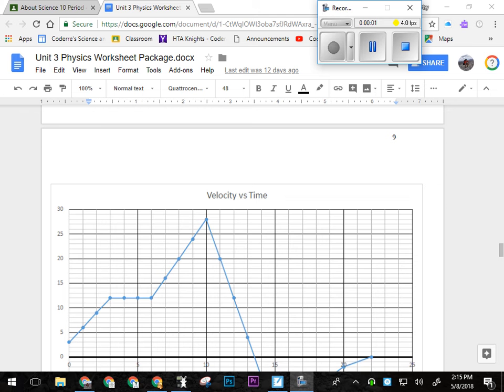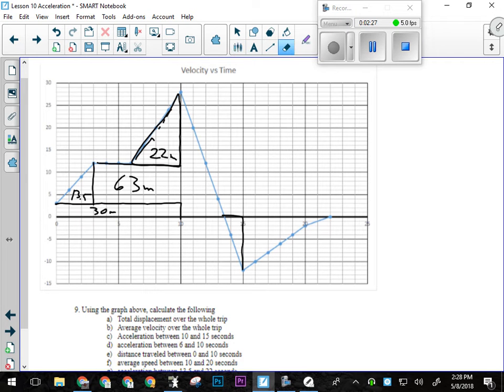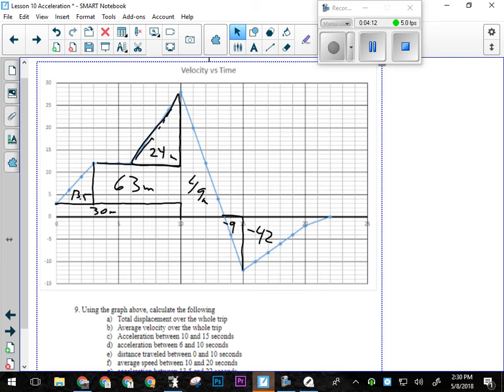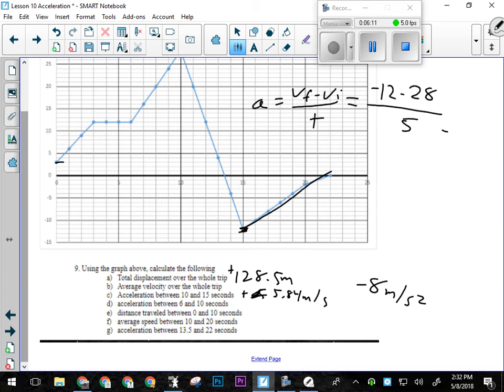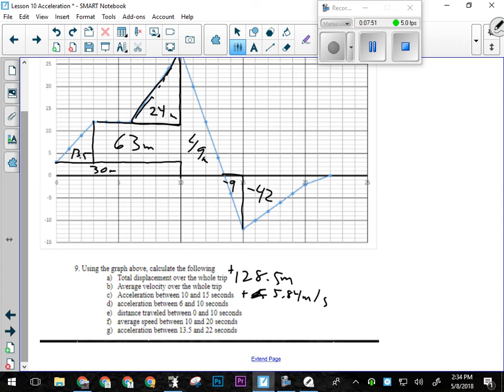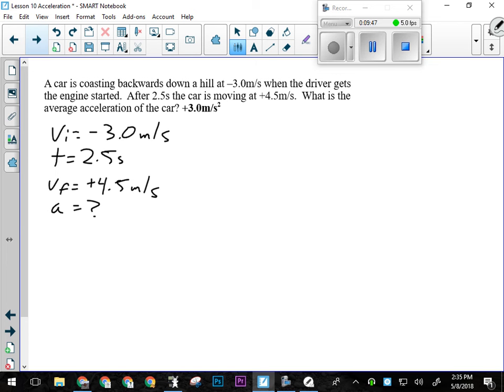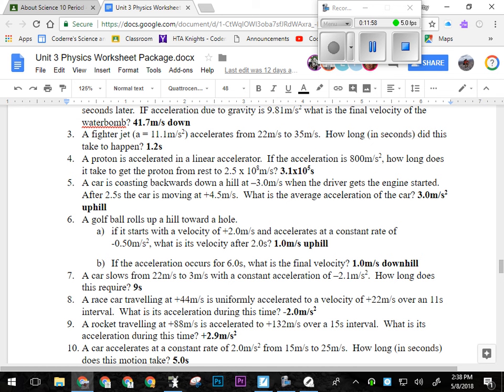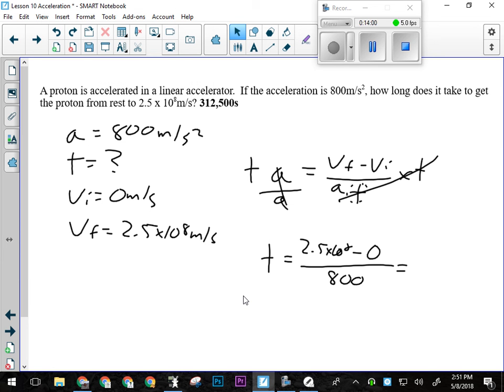Science 10: Acceleration Part 2